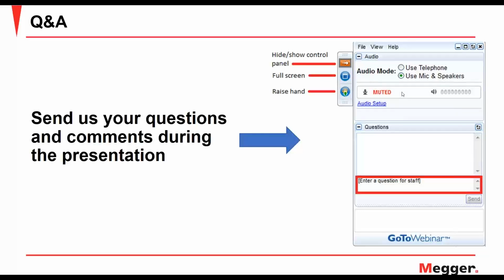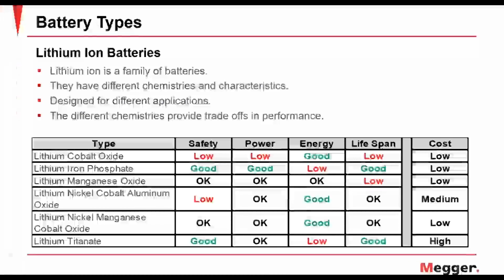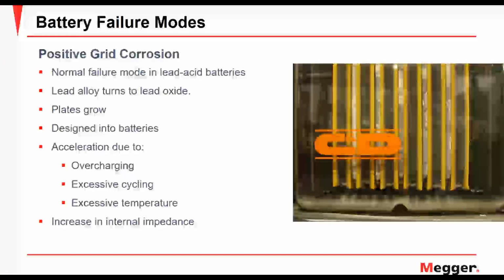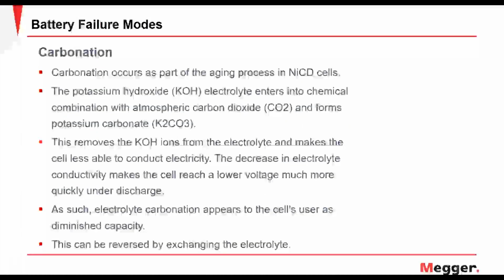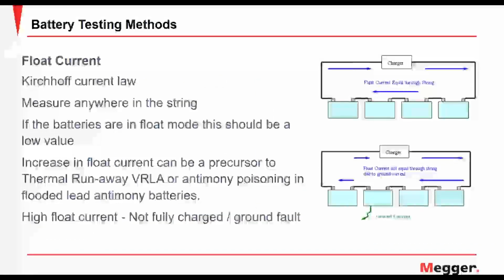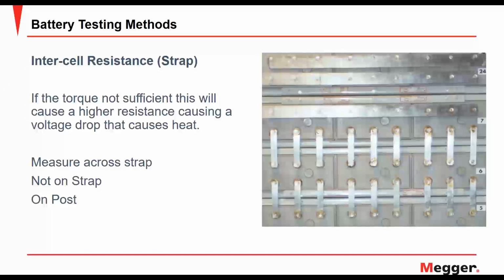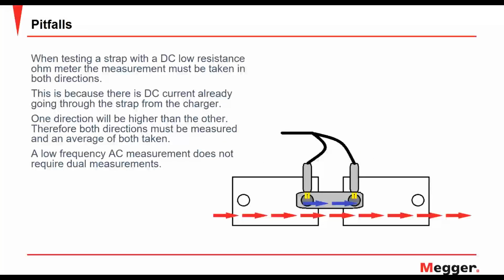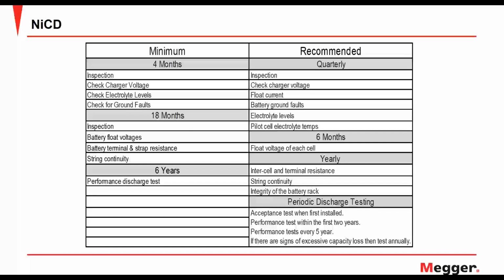A guide to battery bank condition assessment